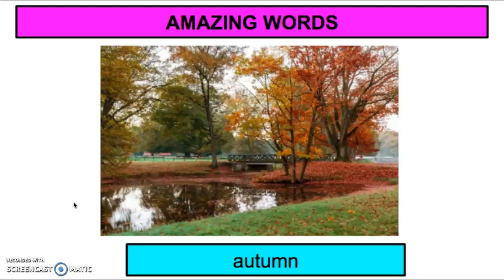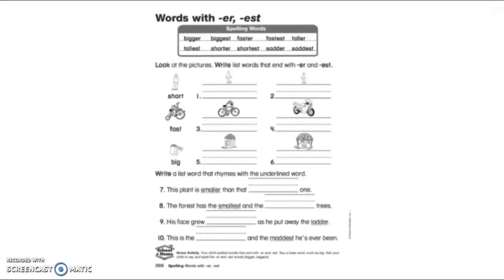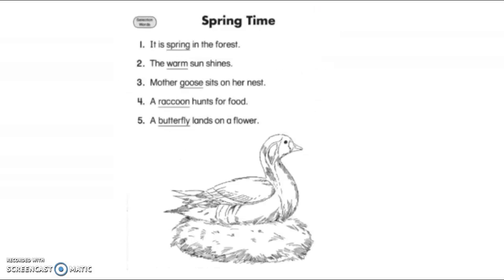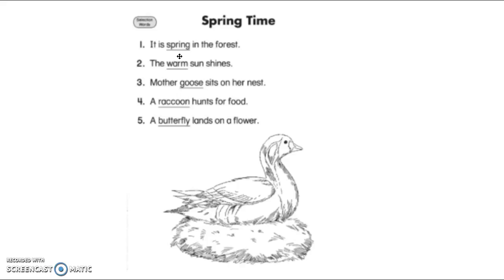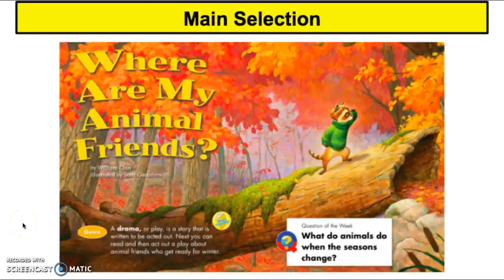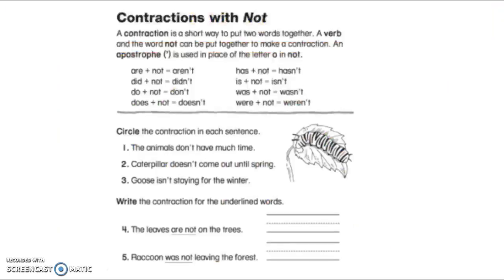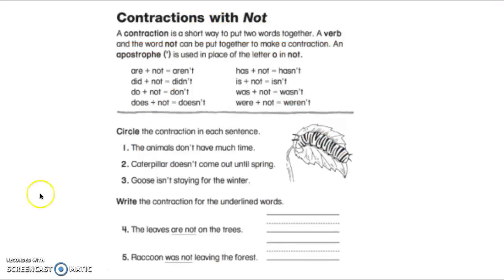3.6 day 2